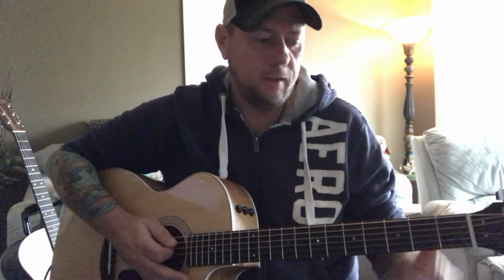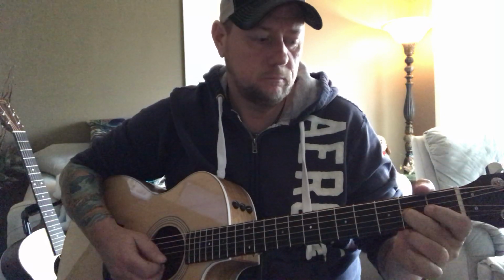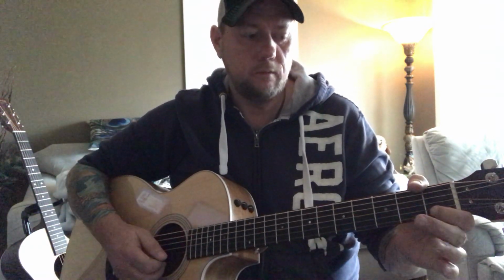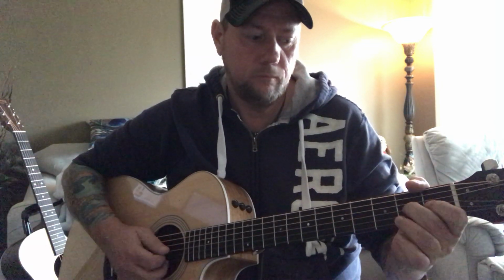Broken Heart- Josh Ward (guitar lesson) (chords in description)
Watch cover for chord changes!!
Standard Tuning
Strumming     D  D  U    U  D  U
Intro                Am  C  G
Verse              Em  C  G  Em  C  G
Pre Chorus    Am  C  Am  C
Chorus           G  Am  C  D  G  D  G  Am  C  D  G
Intro                G  Am  C  D  G
Chorus           G  Am  C  D  G  D  G  Am  C  D  G     Am  D  G
Intro Lick
Outro              G  Am  C  D  G